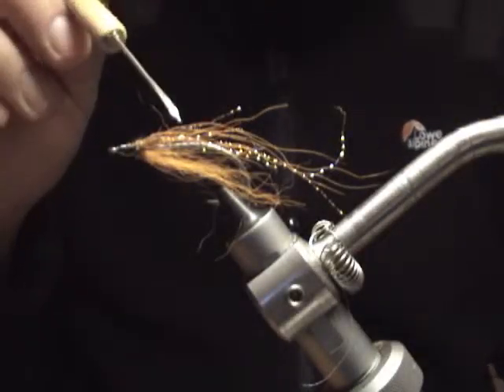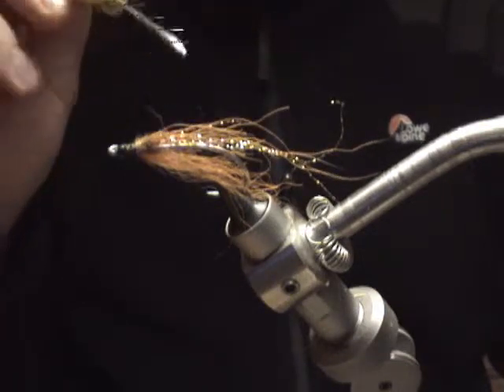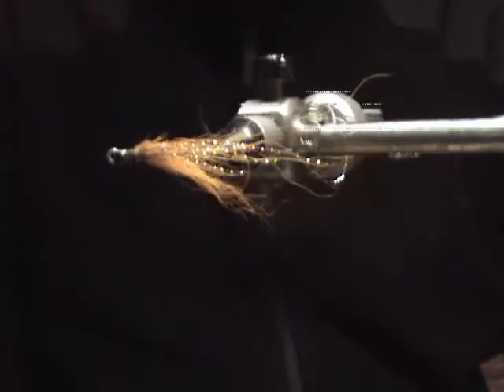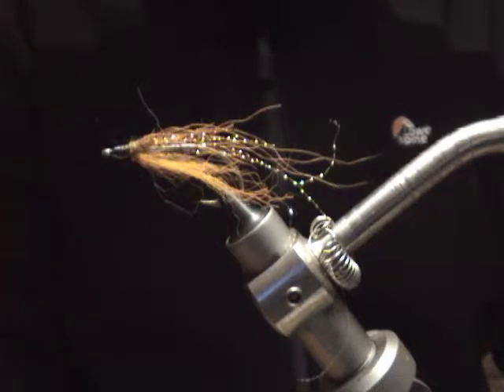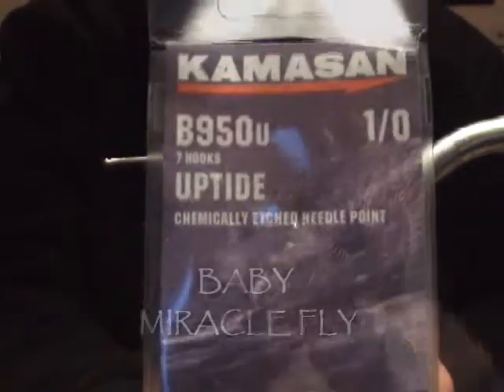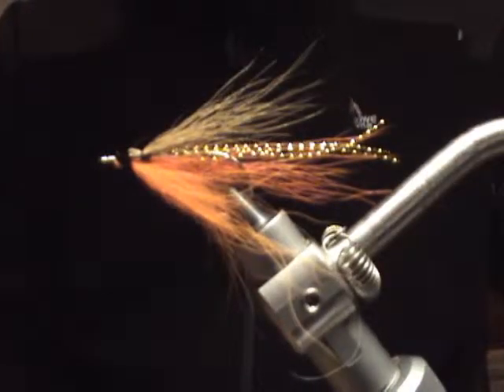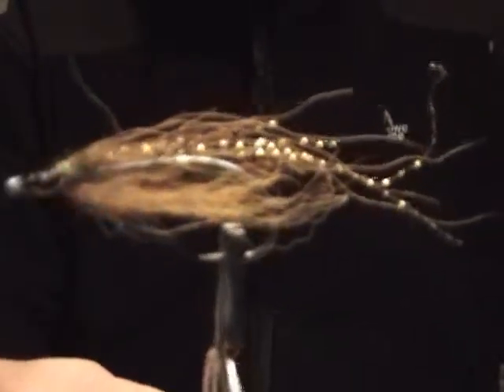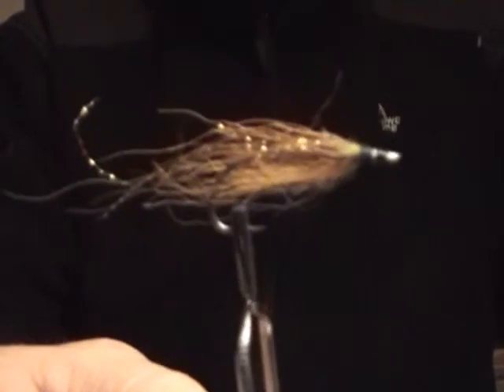MY FAVOURITE FLY FOR POLLOCK - SWFF & LRF "original miracle fly"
Has to be one of the most productive Pollock flies I've ever used.  This is a part of my Essential Collection of Saltwater Flies. If you want to start fly fishing & don't know what to tie on? Well here some fly patterns to look out for.
Suitable lures for LRF & Saltwater fly fishing. This fly is very effective for Pollock.
This lure/fly will probably produce more fish than any soft plastic.

Orginal Miracle  Fly for Pollock